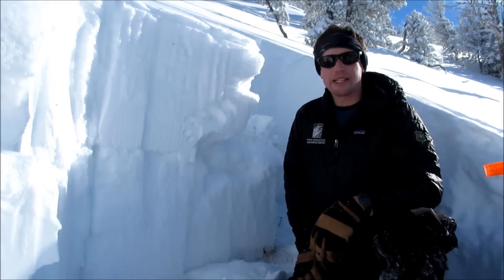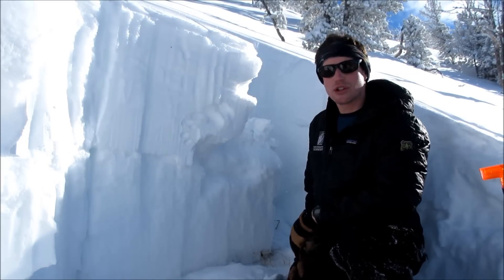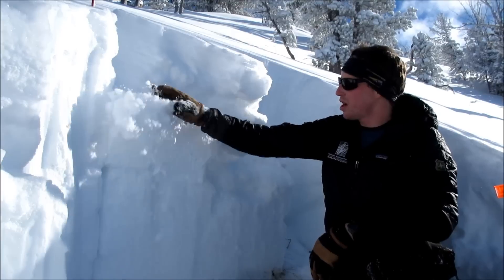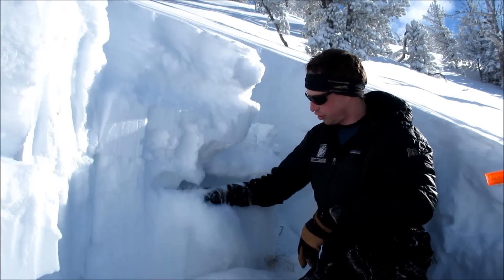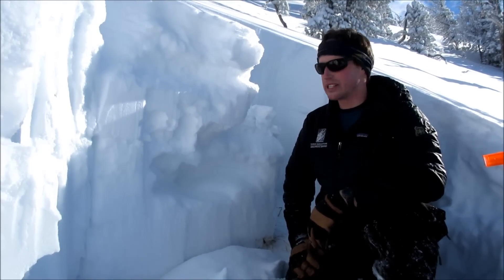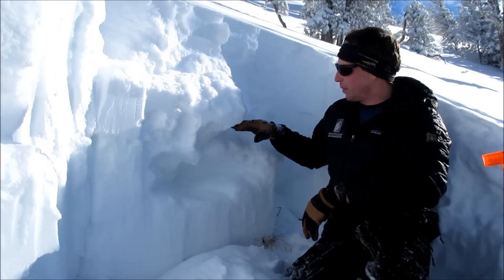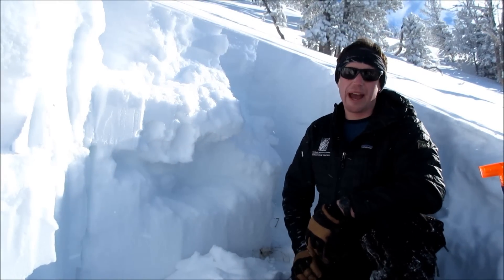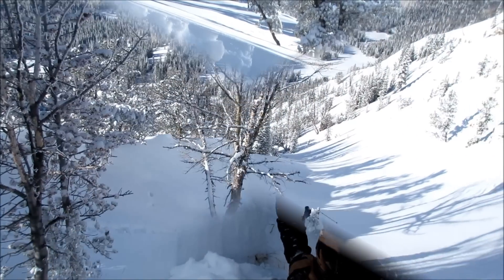Facets still a concern in N. Madison - 12 Jan 2017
Alex Marienthal of GNFAC tests and discusses the snowpack and avalanche concerns at Beehive Basin in the Northern Madison Range.